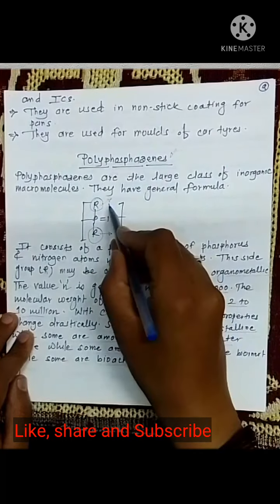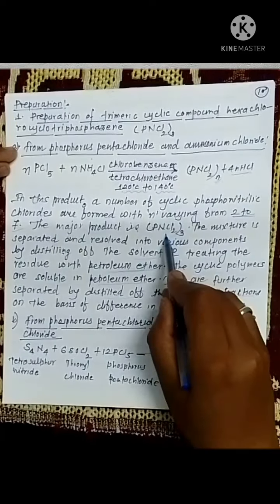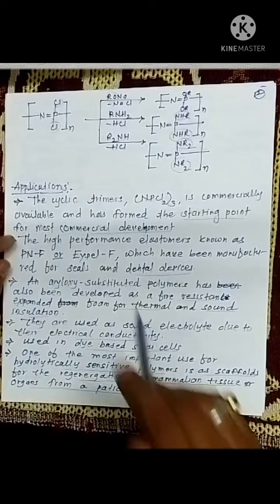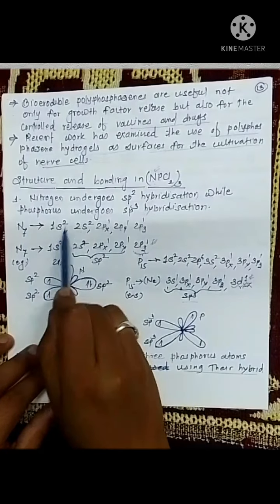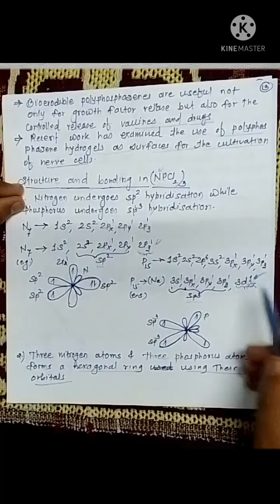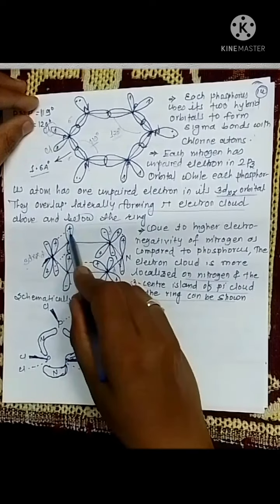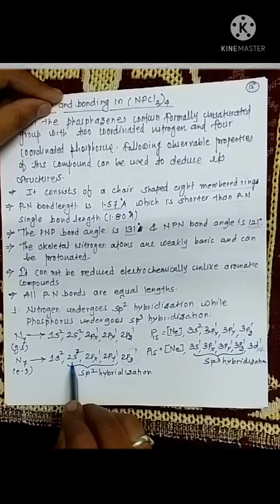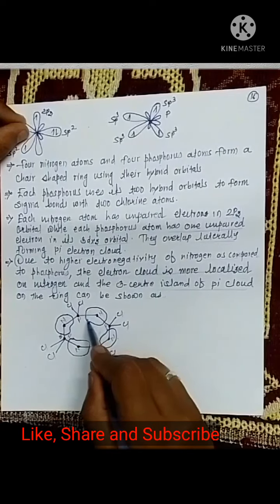INORGANIC POLYMERS PART 3